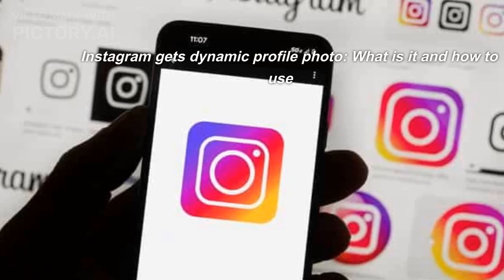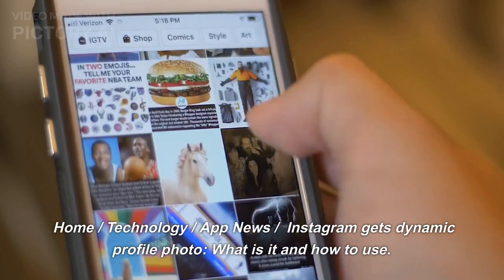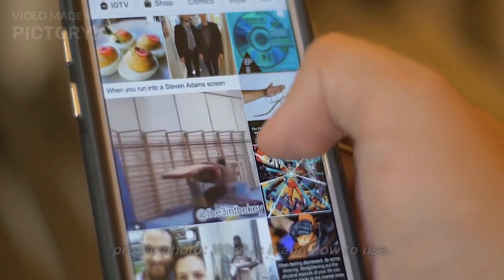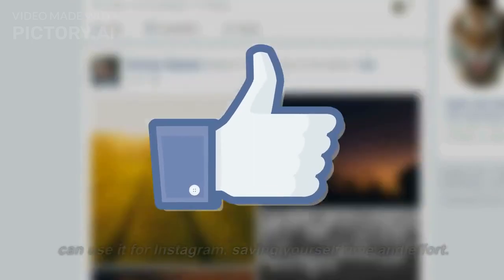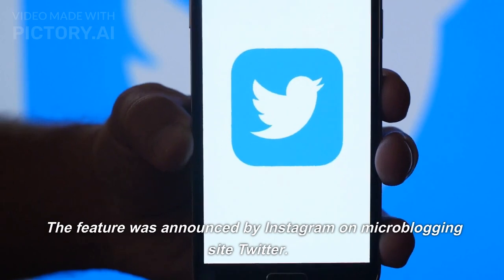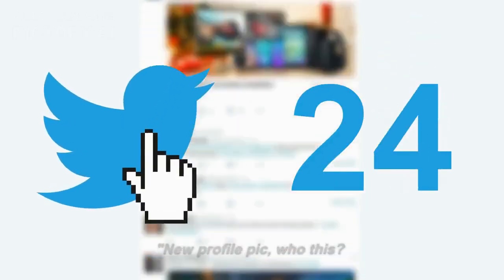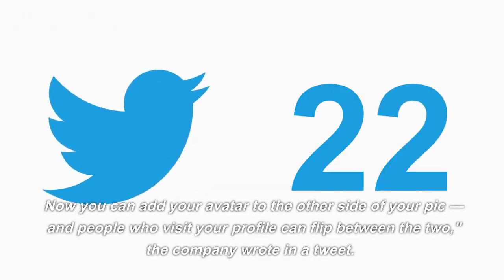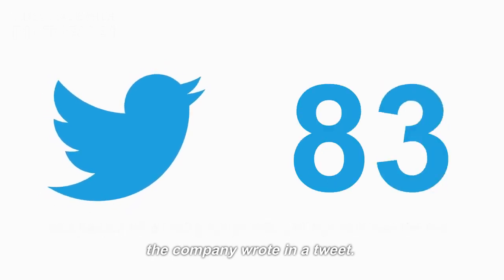Instagram gets dynamic profile photo What is it and how to use (Instagram DynamicProfilePhoto)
In this video, we'll be discussing Instagram's new feature: the dynamic profile photo. This new feature allows users to upload a short video or a slideshow of multiple photos as their profile picture, giving them more creative freedom to showcase their personality and brand. We'll show you step-by-step how to upload a dynamic profile photo, as well as tips on how to make the most of this new feature. Whether you're a personal user looking to add some pizzazz to your profile or a business looking to stand out on the platform, this video will give you all the information you need to make the most of Instagram's dynamic profile photos.